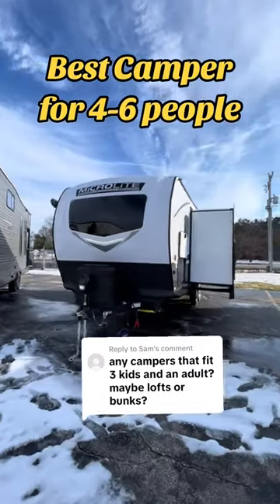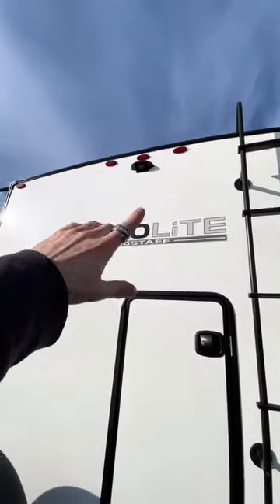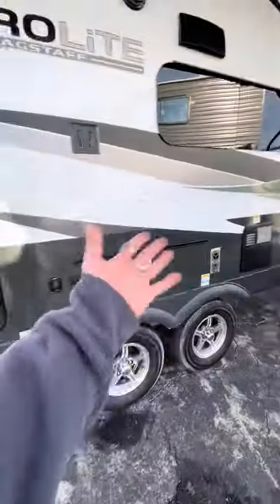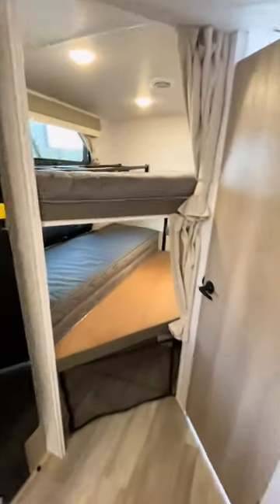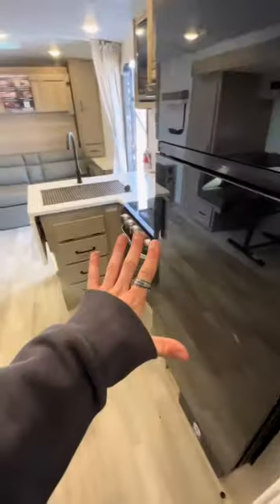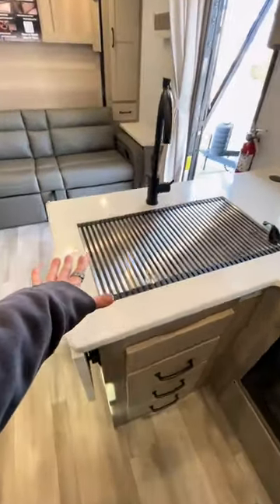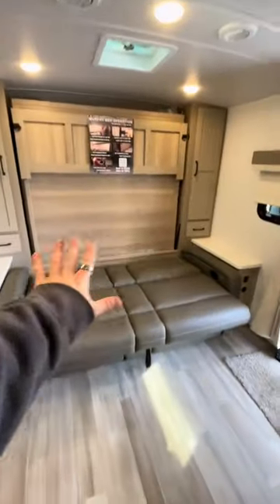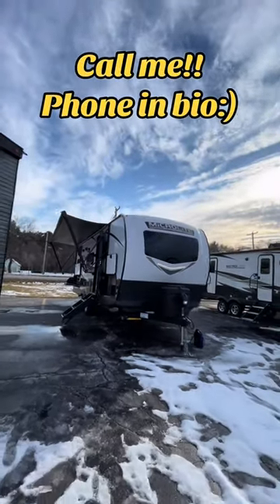Travel Trailer for smaller families - Flagstaff Micro Lite 25 BRDS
This Mid-Sized Travel Trailer is perfect for 3-6 People!

MSRP: $48,105
From $299*/mo.

Slides 1
Primary Awning Length 18 0